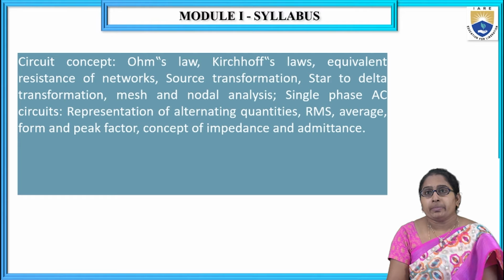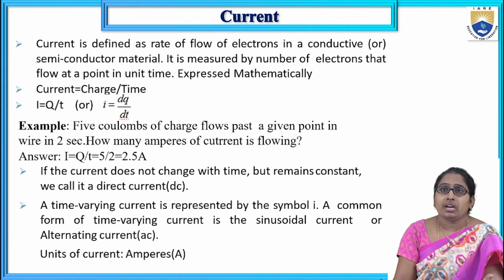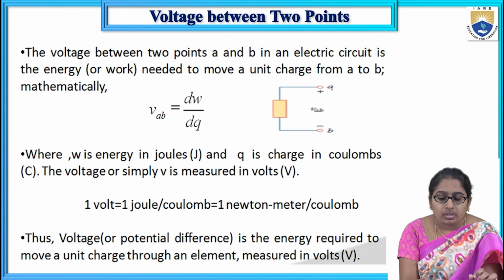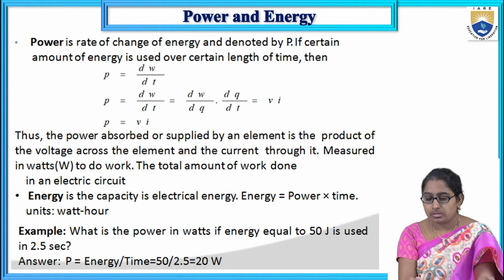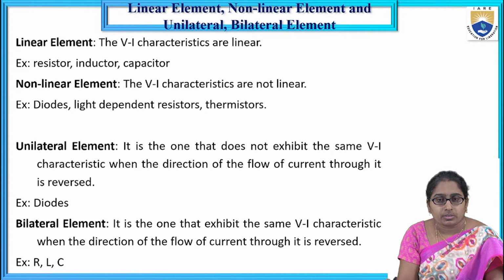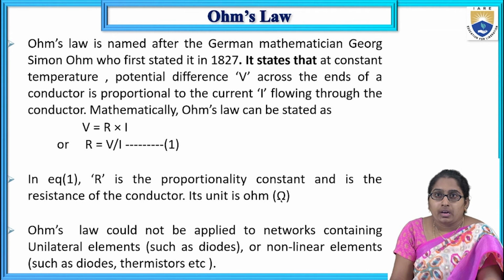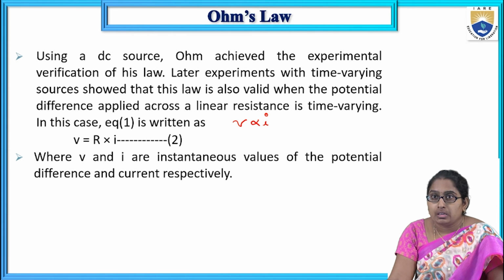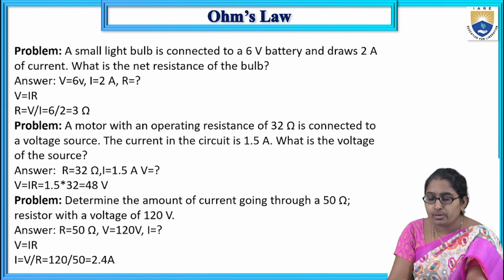Introduction to Basic Electrical Engineering by Ms. T Saritha Kumari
Introduction to Basic Electrical Engineering by Ms. T Saritha Kumari | IARE

Telangana, India.